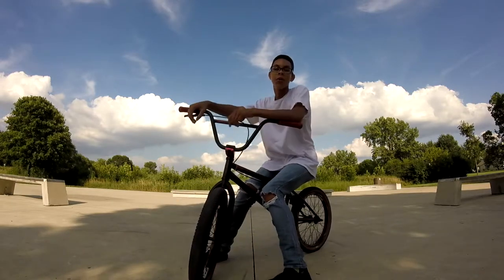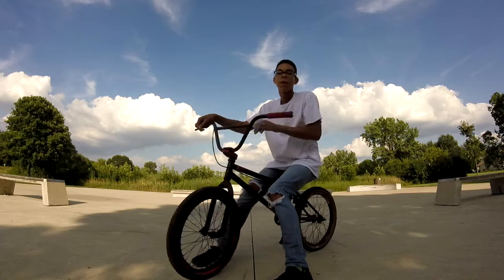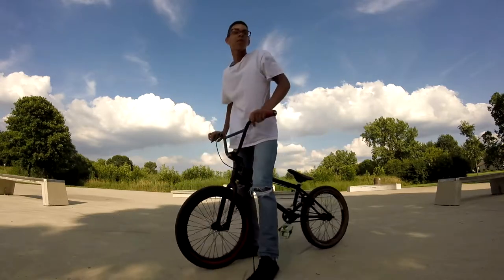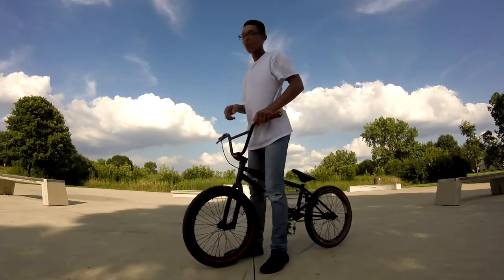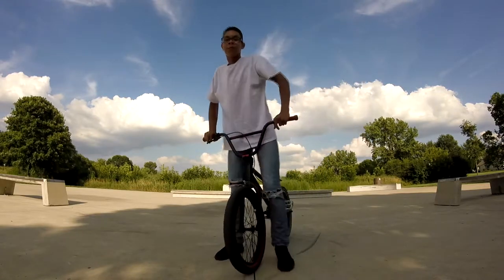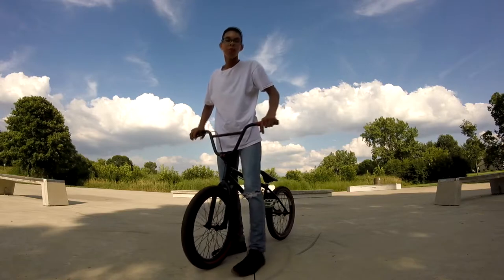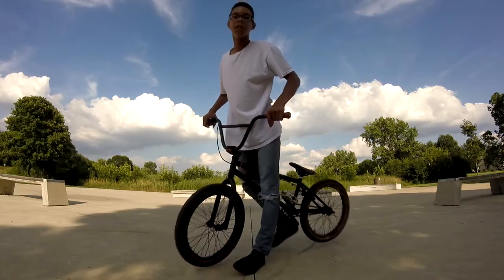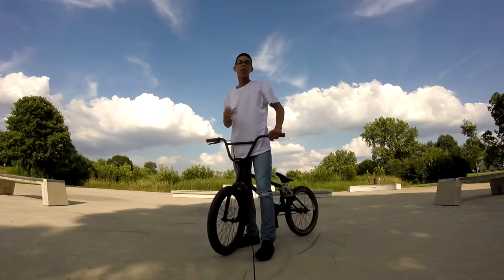How to Bunny Hop BMX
i suck at explaining, but tell me what you want to learn next in the comments and i might make a video on that

try not to skip my ads, it helps me out alot